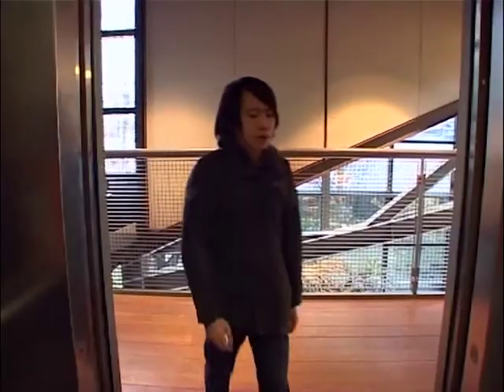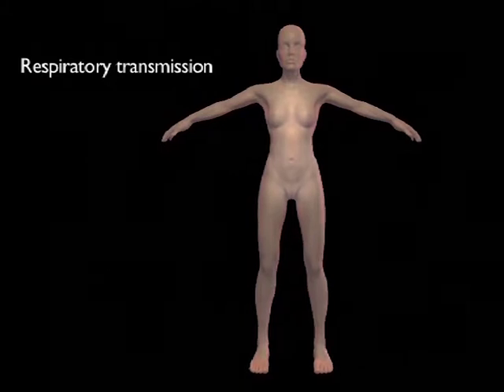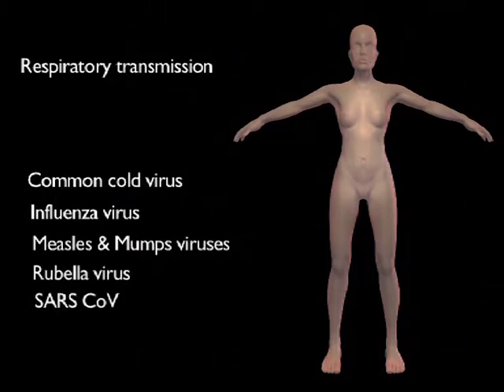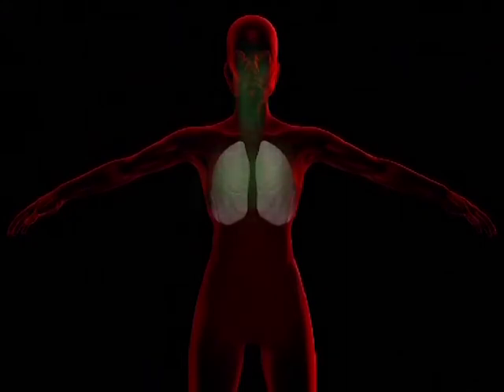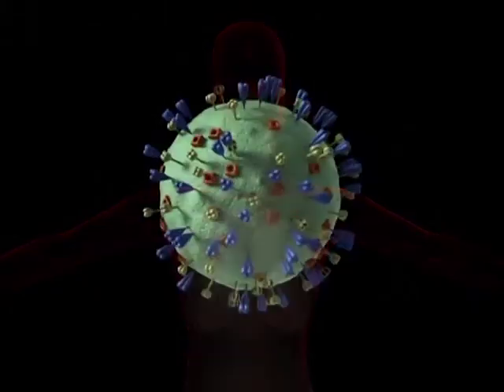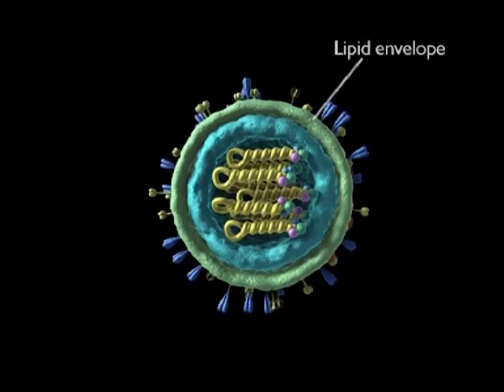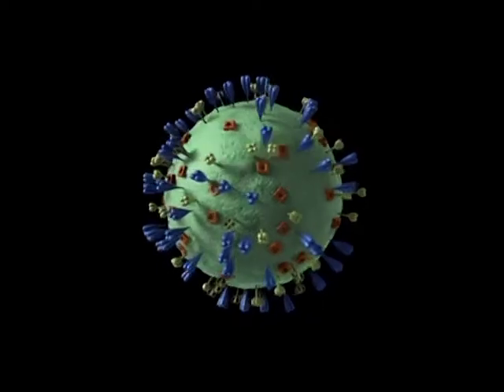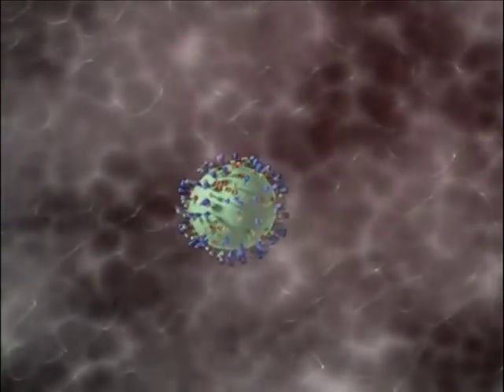ssRNA: virus transmission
ssRNA: virus transmission gives a brief outline of the different modes of virus transmission from one infected organism to another. With reference to ssRNA viruses and their transmission to and between humans the following modes are discussed: the faecal oral route, aerosol droplets, dust particles and animal excreta, the bite of an infected animal, virus-infected arthropods that feed on mammals, virus-contaminated needles, viraemic blood, sexual transmission and congenital transmission.

Written and directed by Irene Petropoulou
Co-directed and edited by Andrew Tucker
Main scientific advisors: Dr. Christopher Clegg, Dr. Eric J. Snijder, Dr. Ernest Gould.
Chief Animator: John Bardakos
Narrated by Marianne Graffam